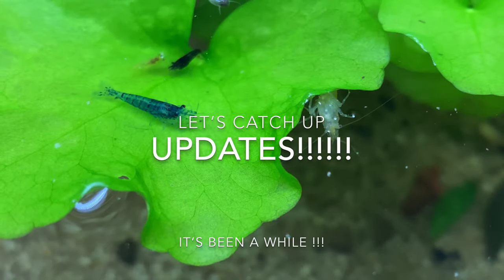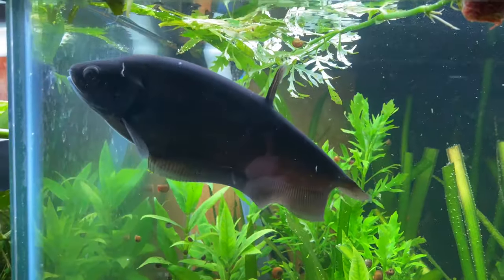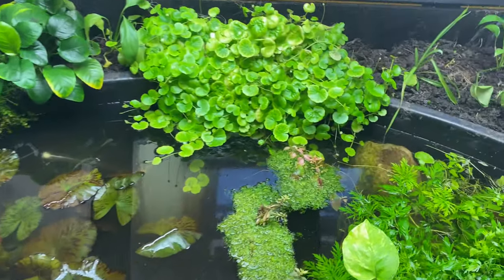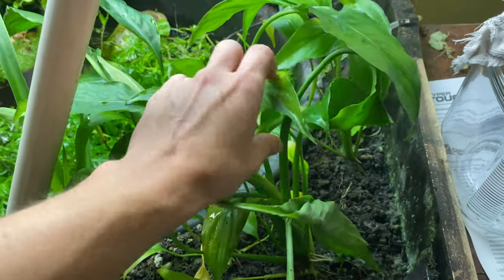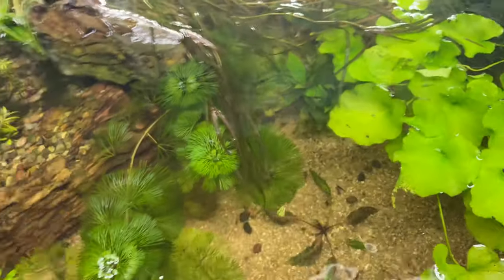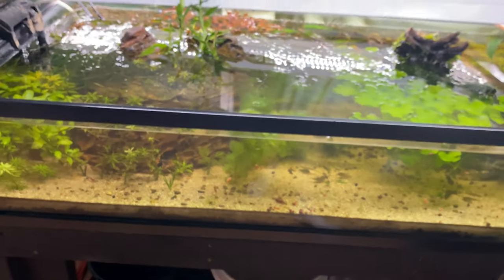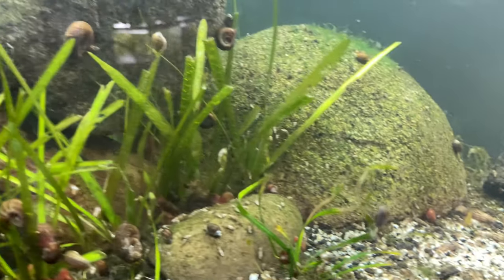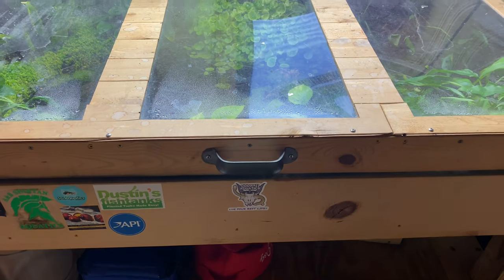Aquarium updates. Freshwater plants out of control!!!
Hello fish fam . I know it has been a second since I updated you on everything I am doing so here it is!! a quick update on the
whole fishroom.
If your looking for some plants check out what I have available at aquariumdragon.com
if you want to try out the Fertalizer I use.. check out 614fish.com
If you are looking for some fish , plants, or fish food from where I work.. check out aquaticarts.com
button and if you want to hit me up on facebook or instagram.